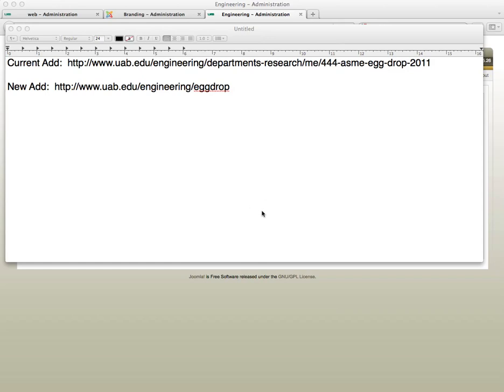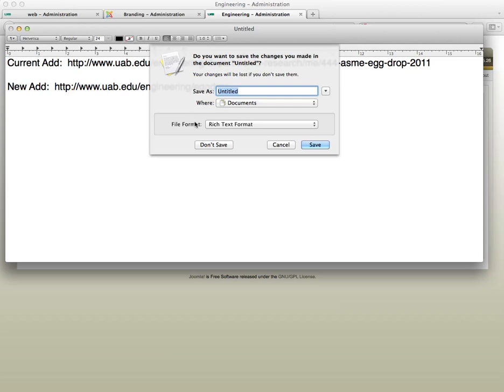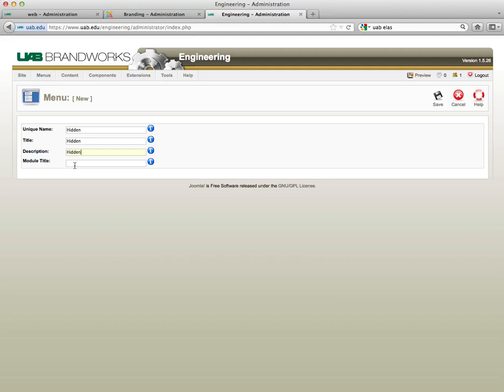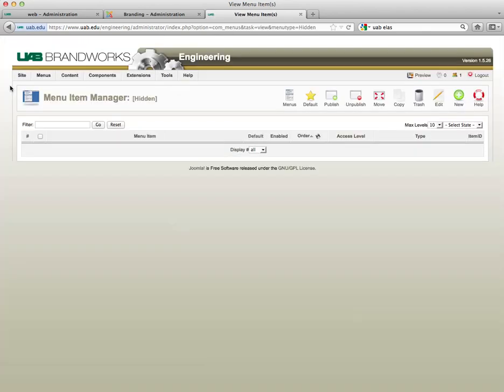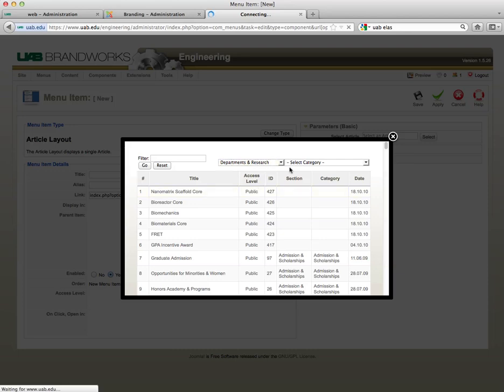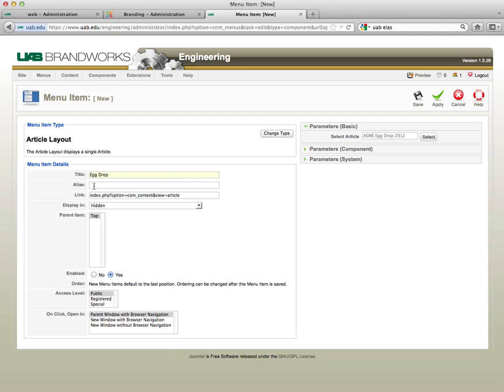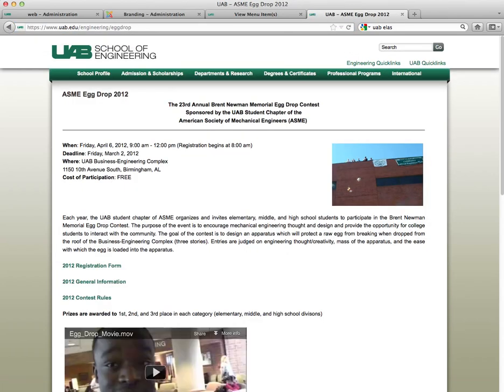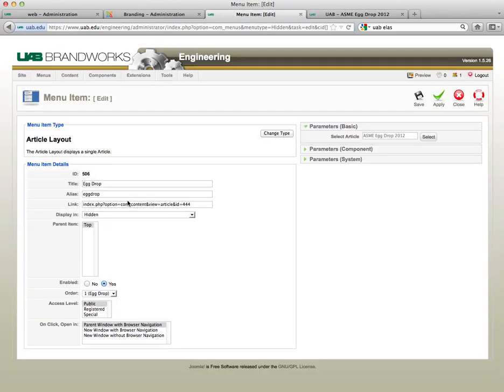Menu Alias Tutorial, Joomla